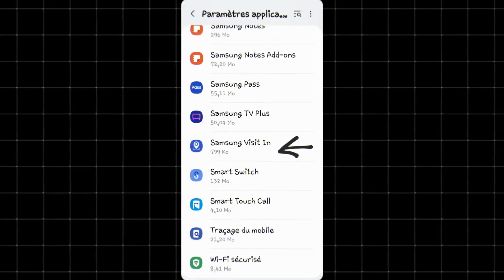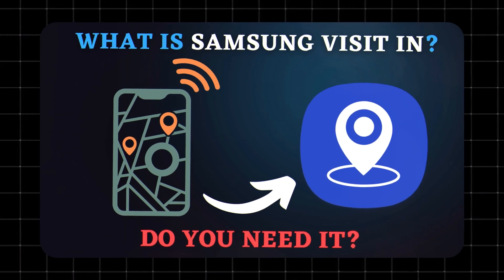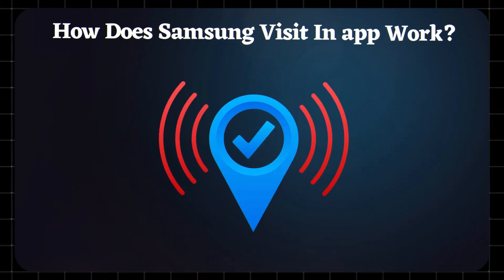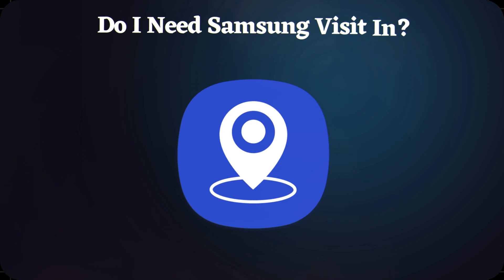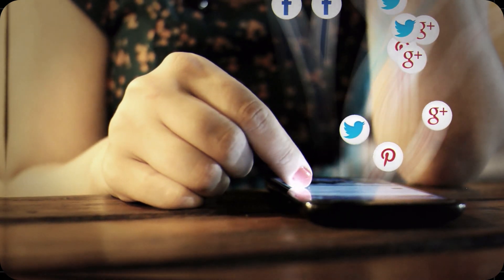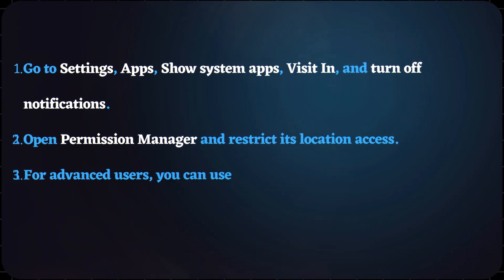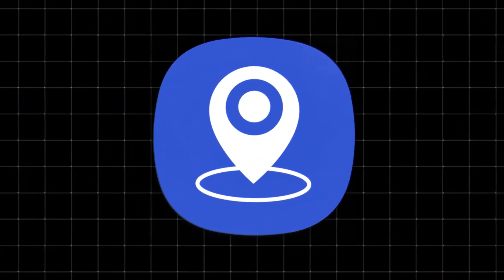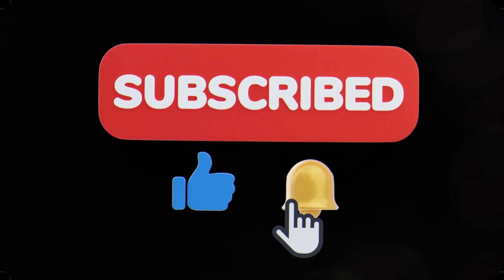What is Samsung Visit In App | How It Works & Should You Disable It?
Ever noticed an app called Samsung Visit In on your Galaxy phone and wondered what it does?
In this video, I’ll explain what Samsung Visit In is, how it works, and whether you really need to keep it—or if you should disable it.

🔍 In this video, you’ll learn:
✅ What Samsung Visit In app
✅ How Samsung Visit In works
✅ Do I Need Samsung Visit In
✅ How to disable Samsung Visit In app

👍 Like if this helped you understand Samsung Visit In, comment below if you use it or disabled it, and don’t forget to subscribe for more simple, no-fluff tech explainers that save you time and hassle.